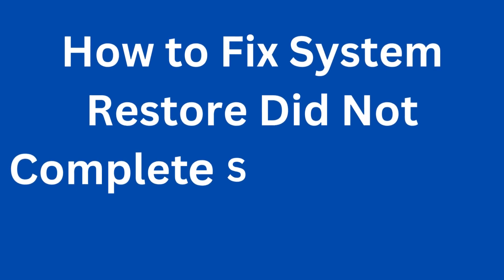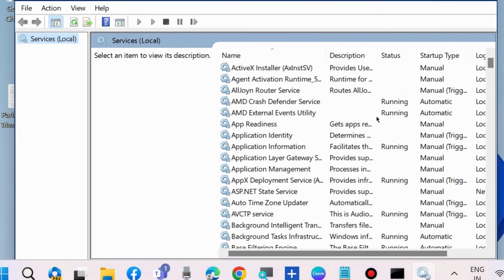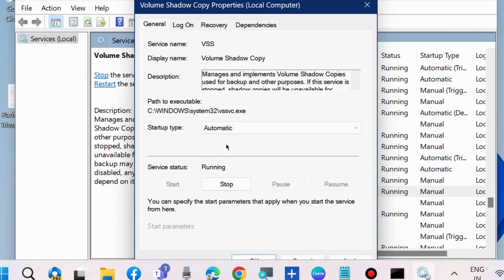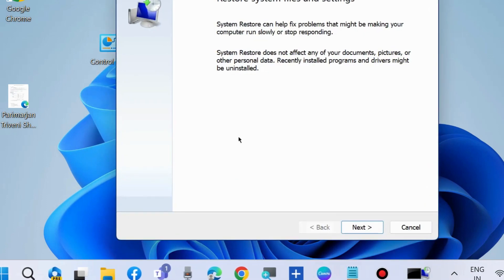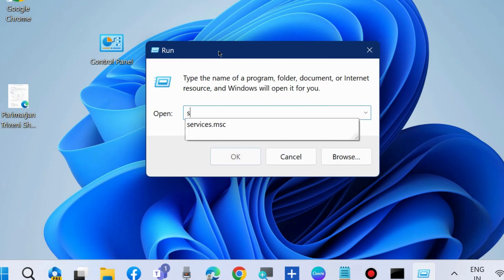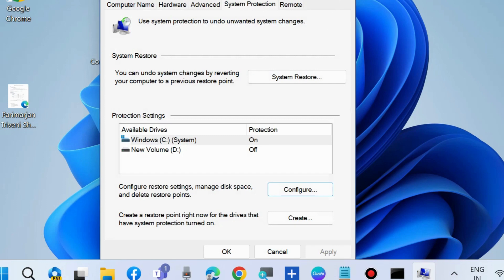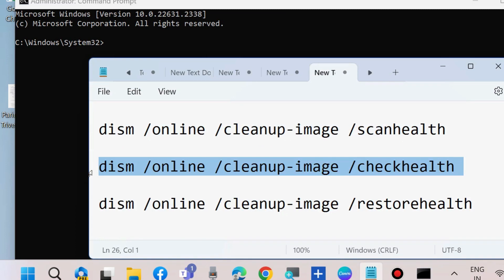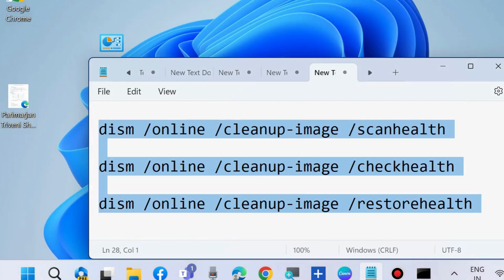System Restore Did Not Complete Successfully Error Windows 11 / 10 Fixed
How to Fix System Restore not working properly in Windows 11 / 10

Fix error